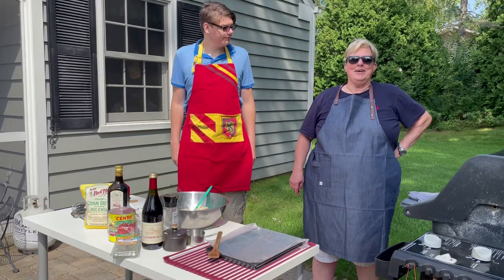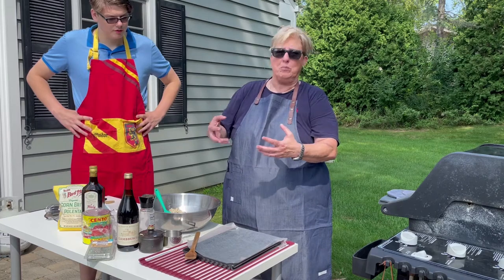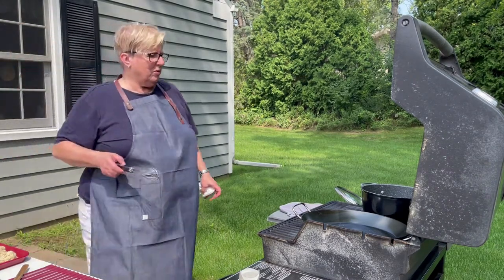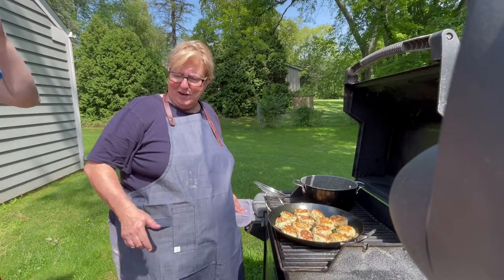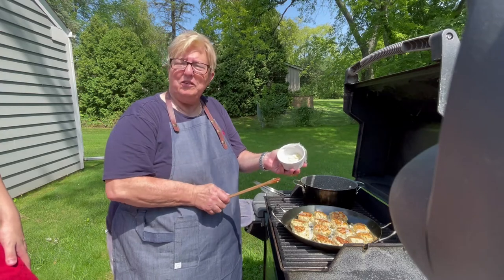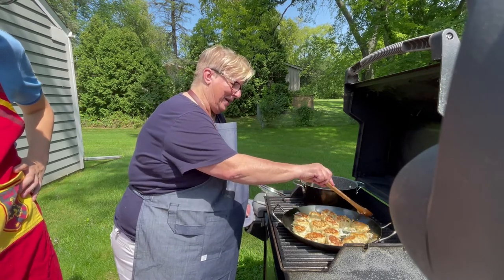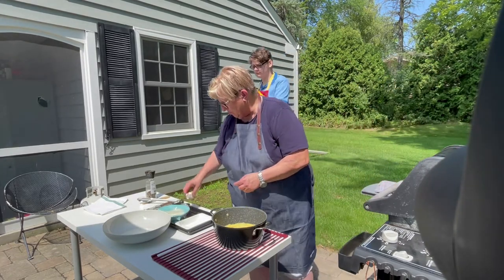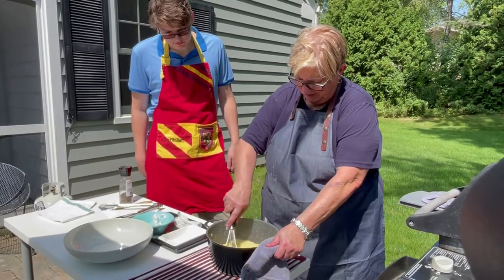Chicken Parmesan Meatballs with Soft Polenta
Join Sandy Winard and her son, Zach, as they cook a traditional Italian meal ON THE GRILL !